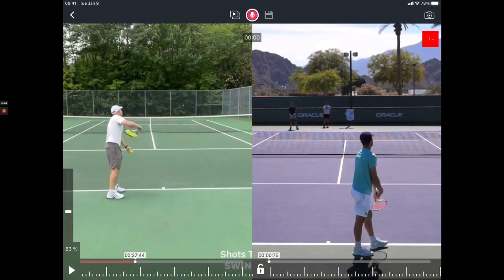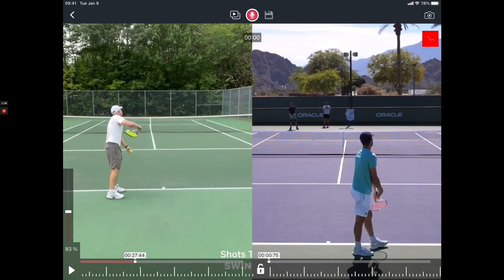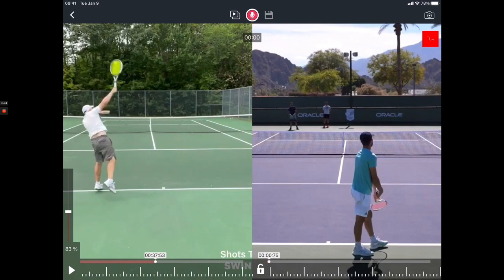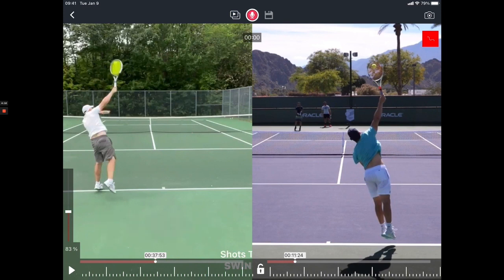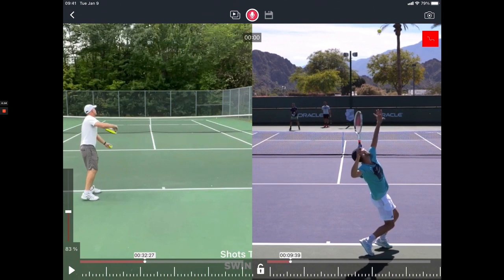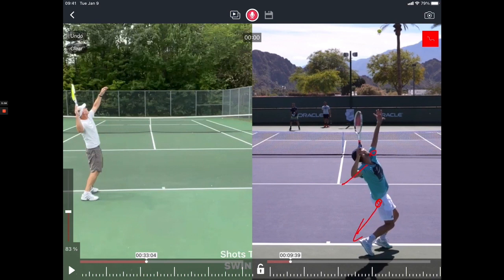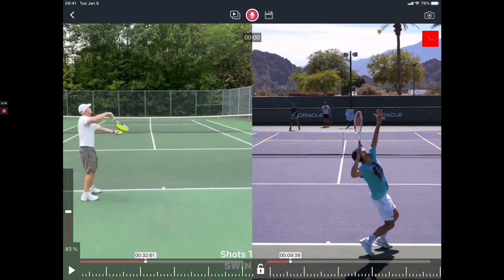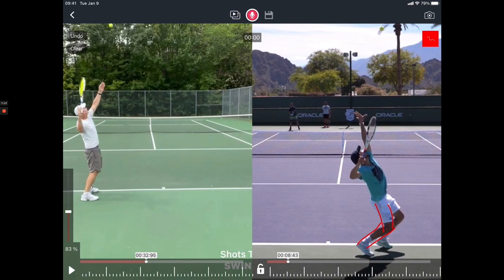Tennis Serve Analysis of 3.5 Tennis Player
One very common issue for recreational players of all levels is that they are turned too much at point of contact. One of the main fixes is to load deeper into the outside leg in a down and back motion. For 2 drills to work on this, watch my video on how to work on loading the back leg correctly